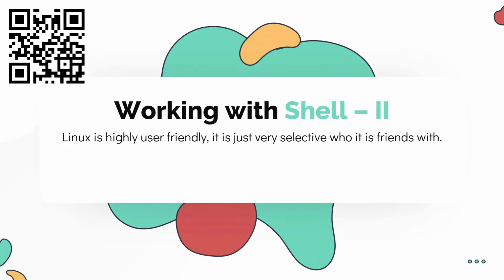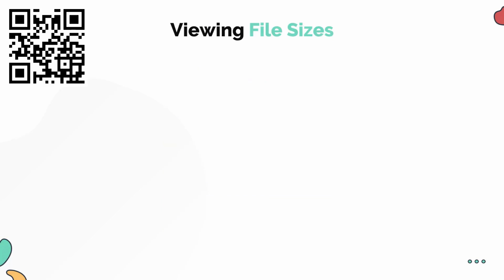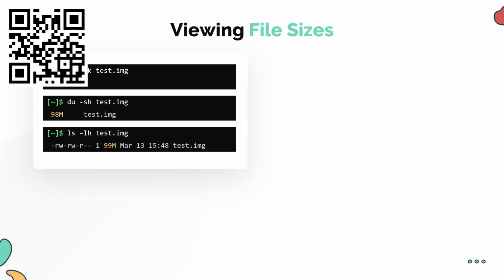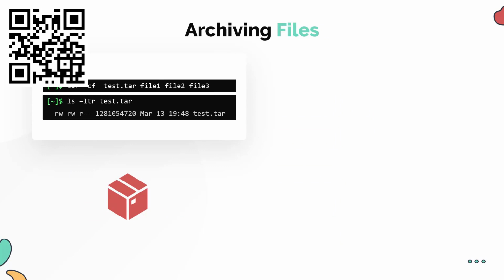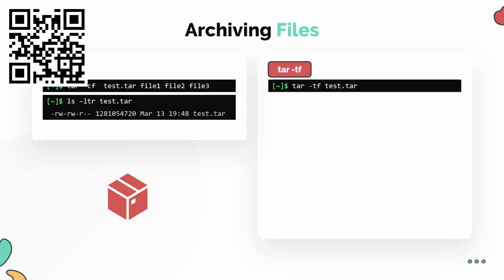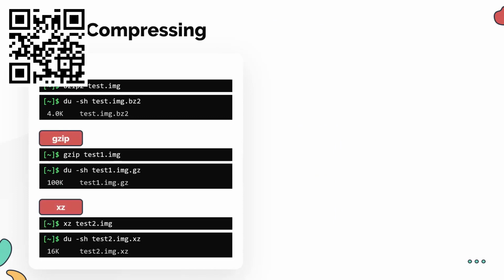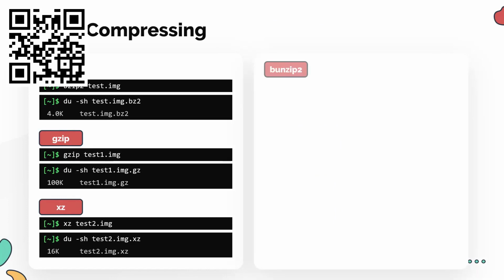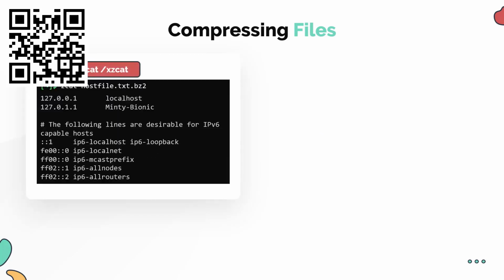File Compression and Archival KodeKloud 15